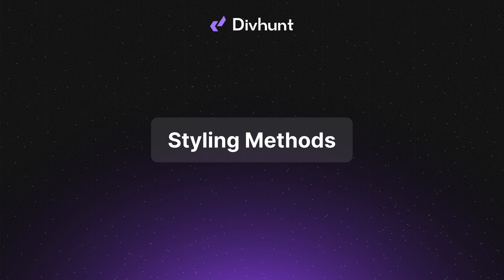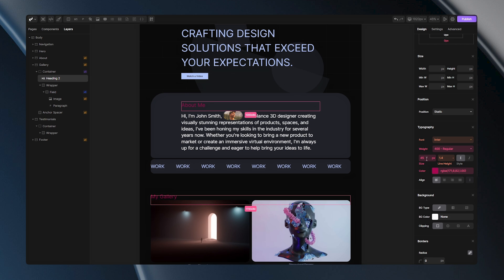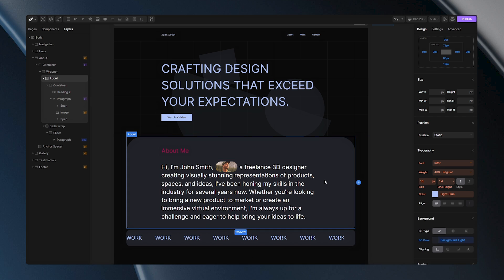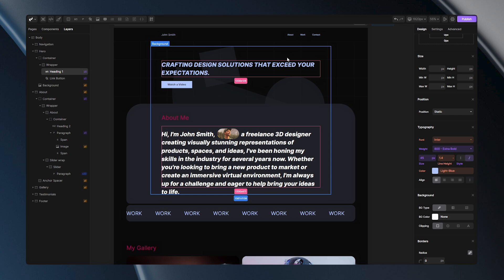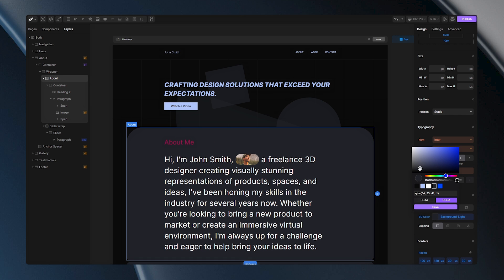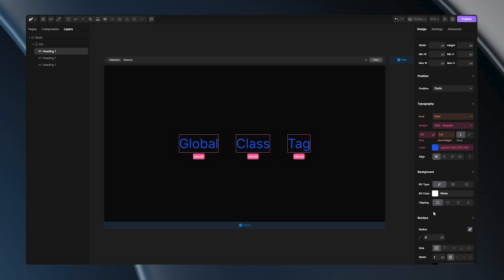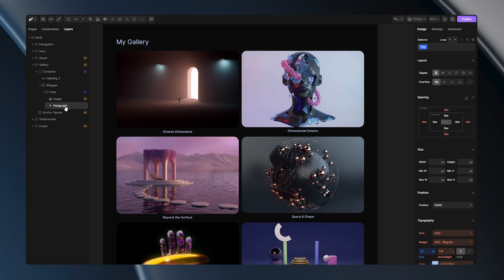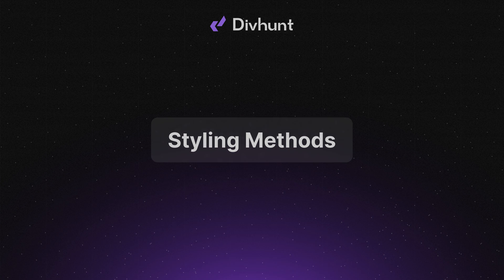Styling Methods (Global Classes, Custom CSS Classes, Tags, Important) | Divhunt Basics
Discover the various styling methods in Divhunt! This video covers the basics of Global Classes, Custom CSS Classes, Tags, and the use of the Important attribute. Whether you're a beginner or just need a refresher, join us to master the essentials of Divhunt styling.

0:00 Intro
0:28 Global Selector
1:22 Custom Classes
3:15 Direct Tag Styling
3:40 Hierarchy
4:14 Hierarchy in Action
5:09 Important Attribute
5:53 Outro